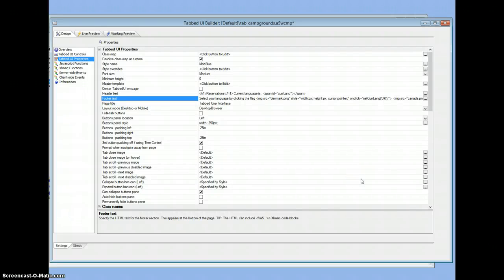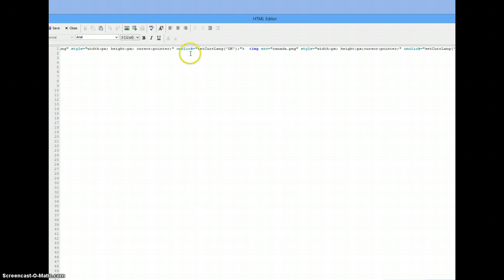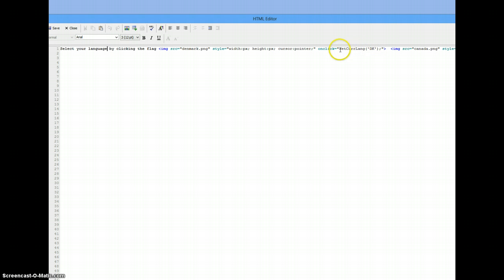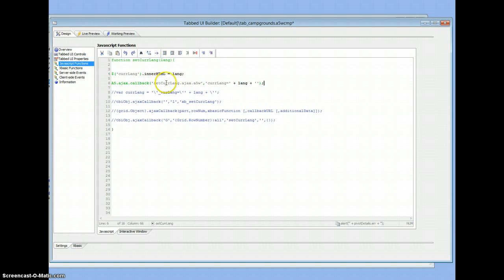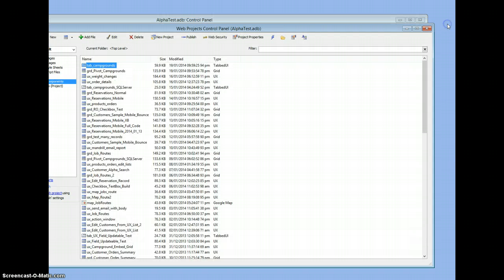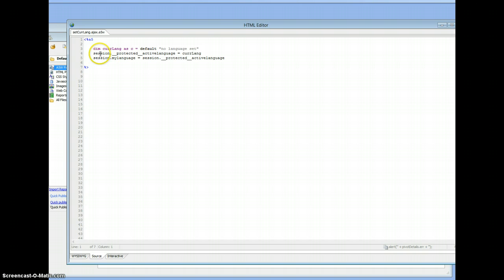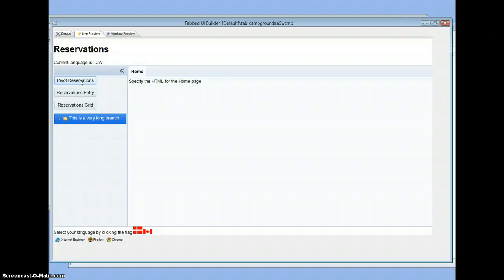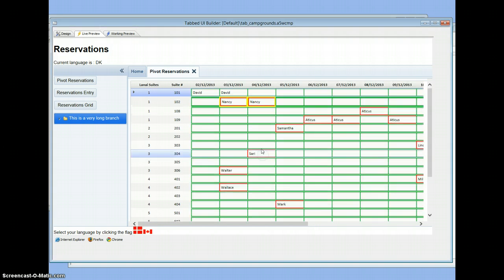Tabbed UI Ajax Callback